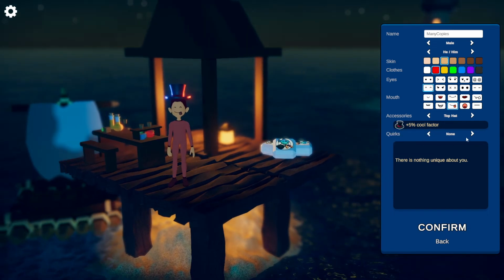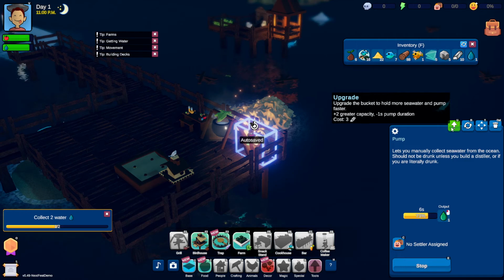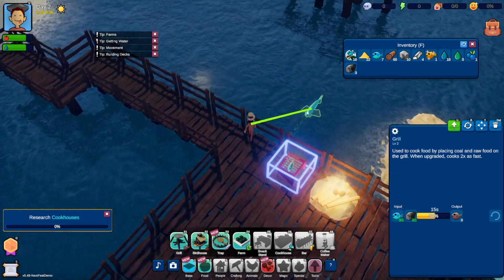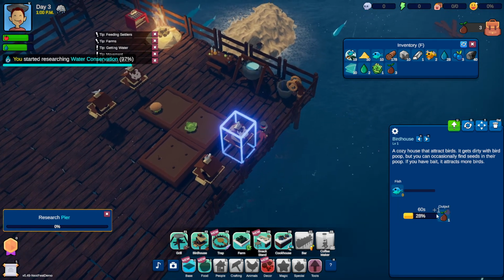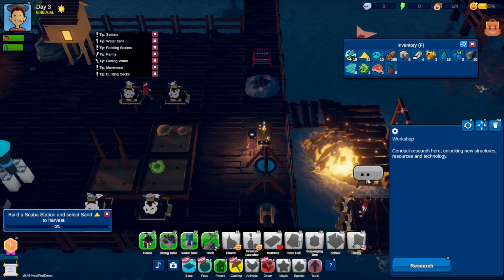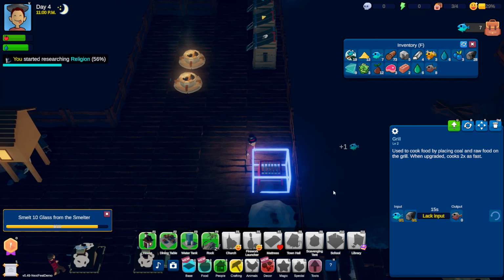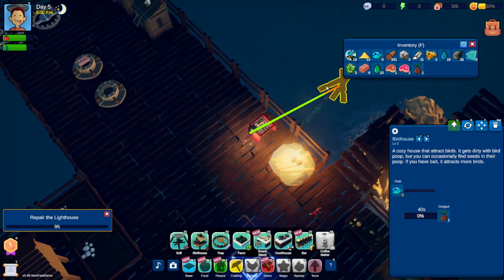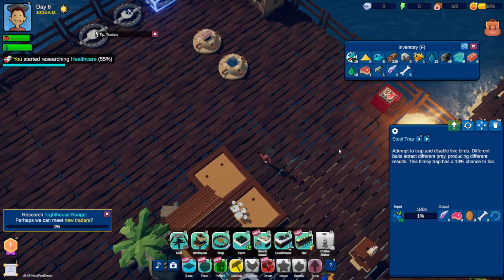First Look at Havendock Demo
Managing an island platform